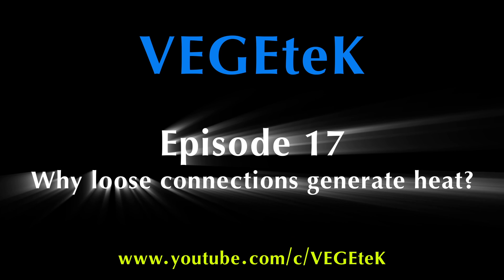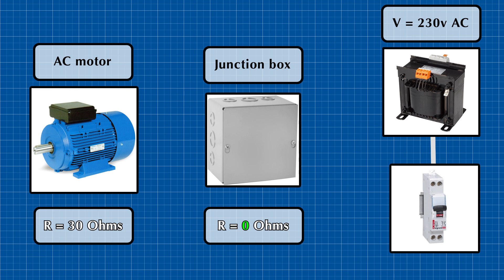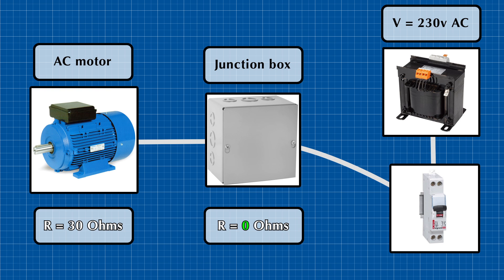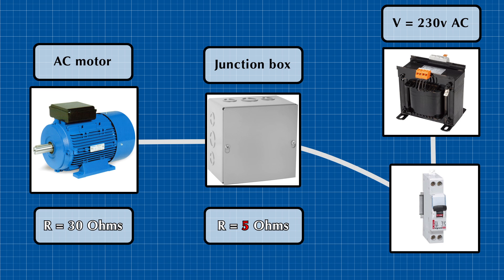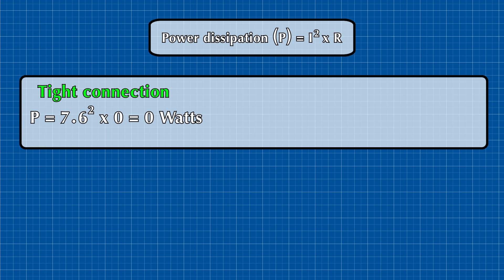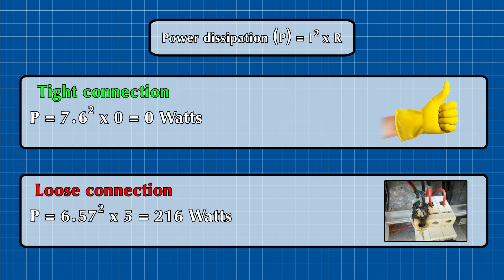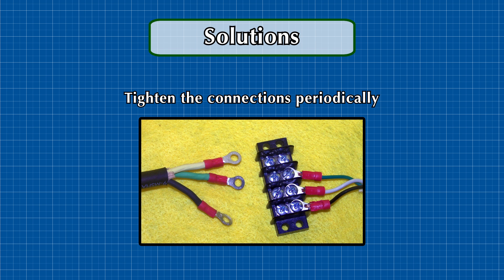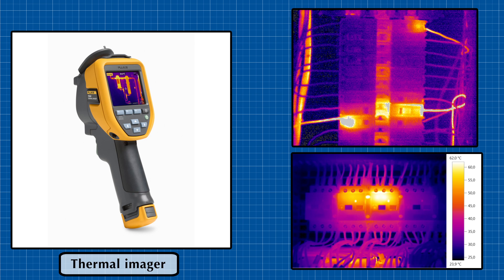Why loose connections generate heat?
Why loose connections are bad? why they generate heat? all of that is discussed in this video with solutions.